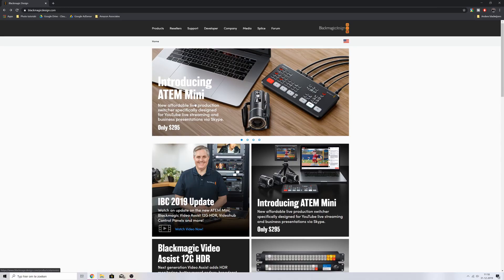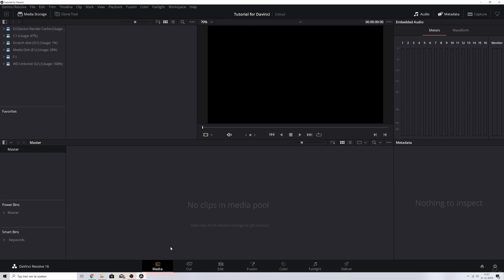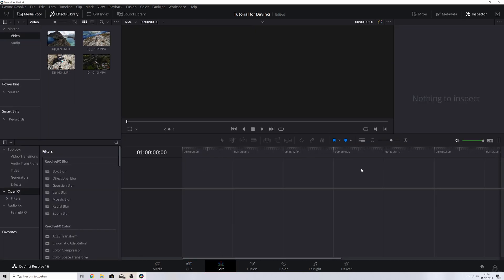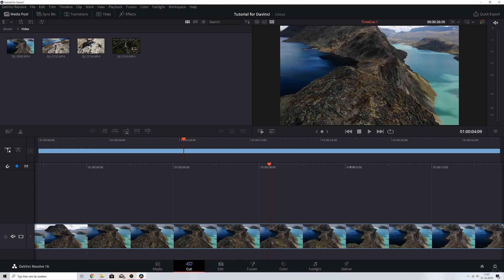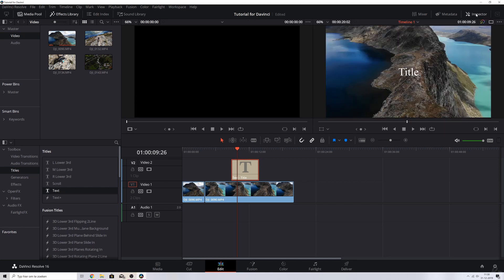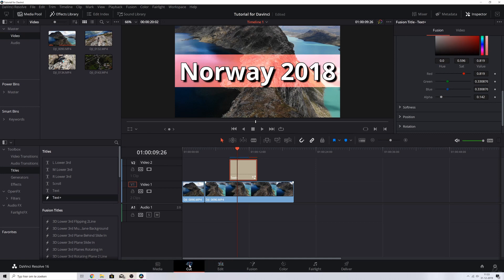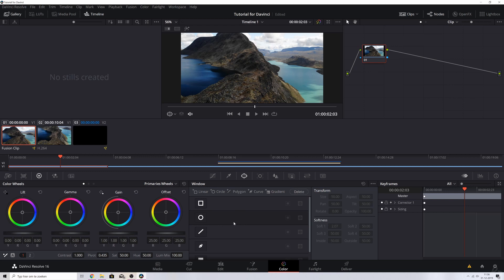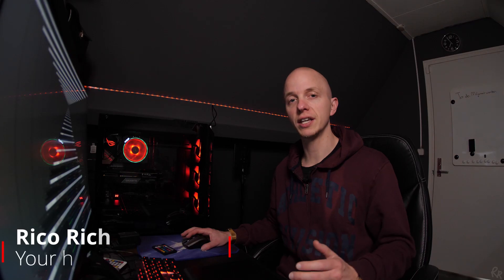15 minute CRASH COURSE in Davinci Resolve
How to start with Davinci Resolve

The basics, because you can't start without!

Scientific facts about this vlog:
My primary setup:
Panasonic GH5

My vlogging/landscape lens:
Leica 12-60mm F2.8/4.0:

My portrait lens:
Panasonic 35-100mm mark II:

My most favorite B-roll lens:
Panasonic 25mm F1.7:

My backup landscape lens (I love this one):

My sound equipment:
Rode RODELink Newsshooter Kit Digital Wireless System:

My non wireless microphone:

My secondary camera:

Canon G7X Mark II:
Panasonic GX1:

My action camera:
Gitup Git2 (awesome image stabilisation):

Miscellaneous:
Travel tripod:

Zomei ND Filter:

Joby 5k Gorillapod: